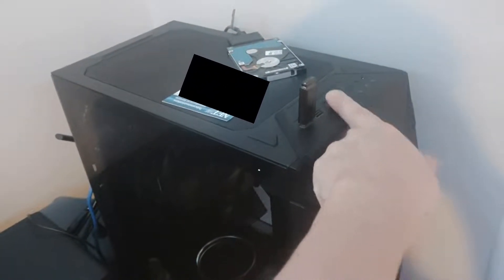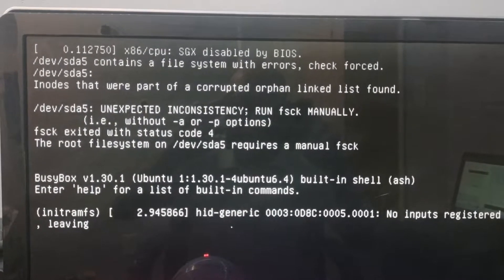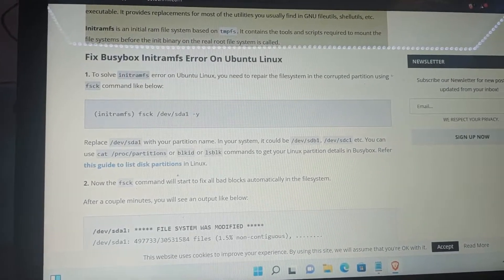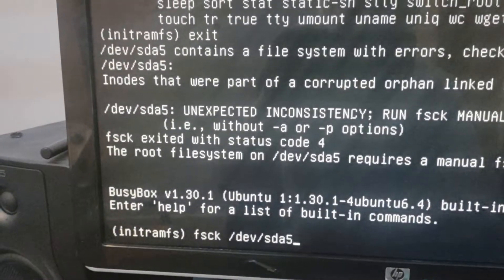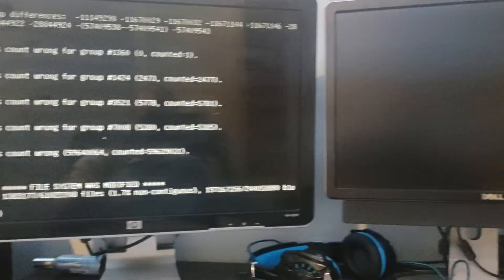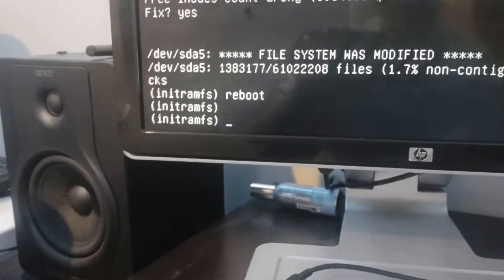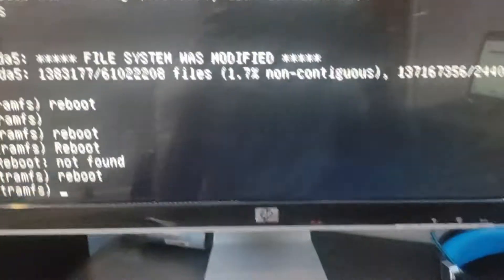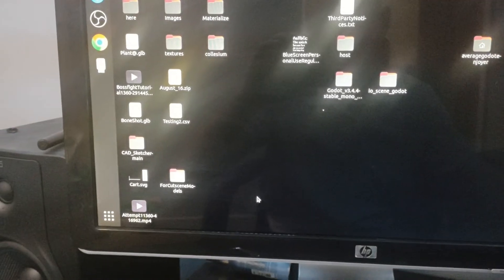Ubuntu wont start: /dev/sda5/ contains a file system with errors, check forced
If you are seeing this screen and have the Busybox shell prompt available type:

fsck /dev/sda1 -y

Basically a fix disk command switch the sda number to the drive that it says the error is on. -y I think just skips the yes prompts that come up.
Here is a great guide for more info its the one Im using in the video.